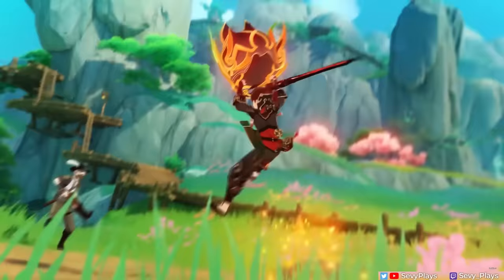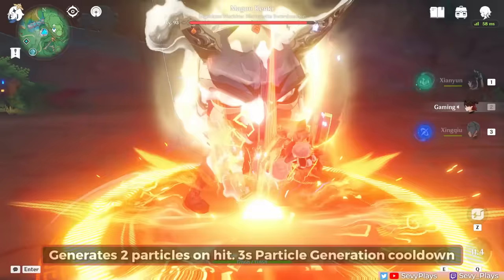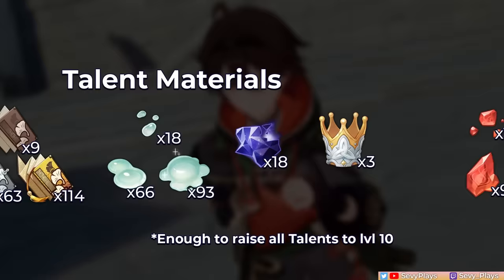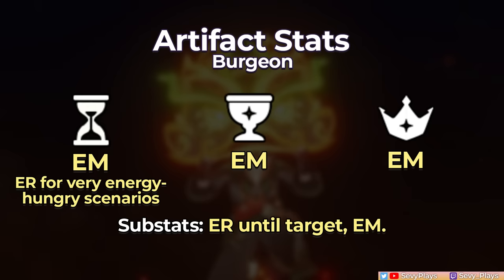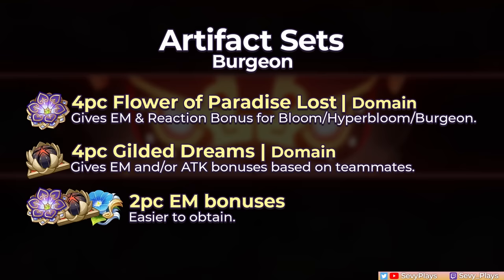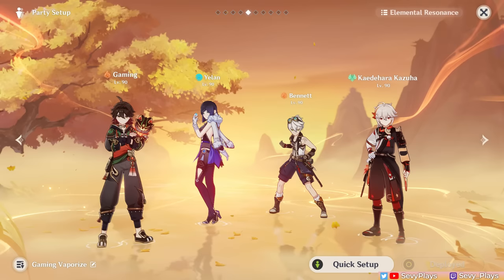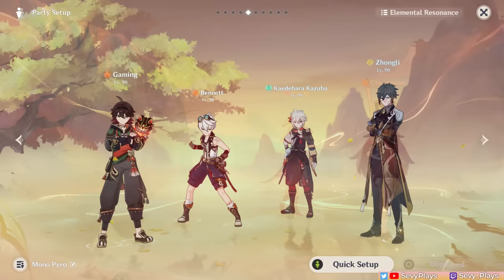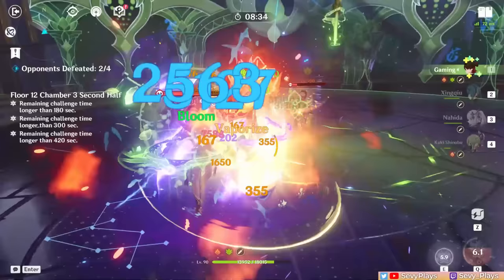GAMING GUIDE: How to Play, Best Artifact & Weapon Builds, Team Comps | Genshin Impact 4.4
Gaming is a 4-star Pyro unit that uses a Plunge Attack playstyle to deal awesome Pyro DMG. Learn all about how to play Gaming, his constellations, best artifact and weapon builds, team comps, and gameplay tips to maximize his damage and help you through difficult content like Spiral Abyss.

Timestamps
0:00 Gaming Build and Gameplay Guide
0:29 Kit & Talents
2:37 Talent Priority & Materials
2:58 Constellations
4:01 Artifact Builds - Stats & Sets
6:04 Weapons - F2P & Gacha
7:14 Team Comps

Music
Hoyomix
Gaming Theme Music EXTENDED - (tnbee mix)